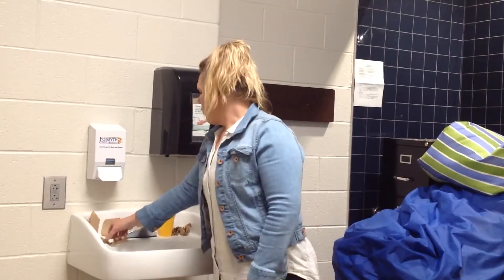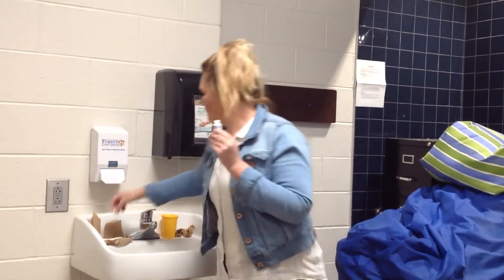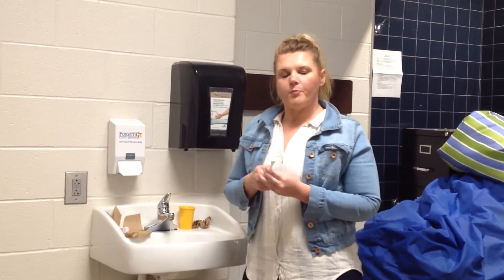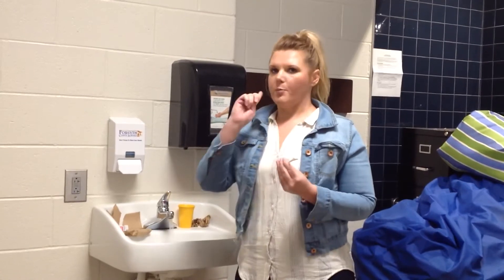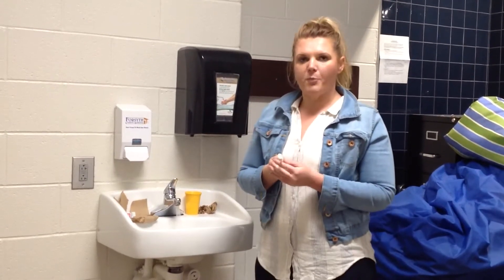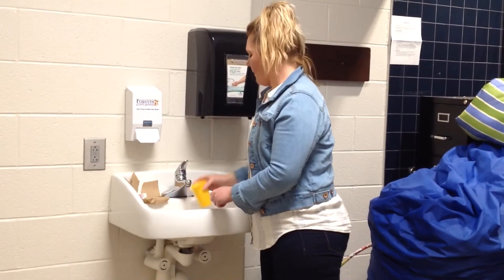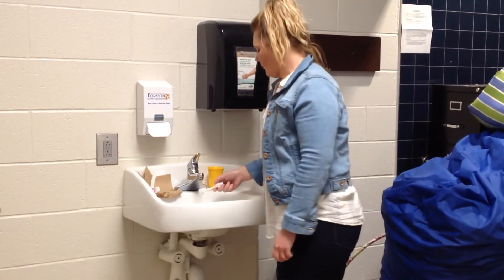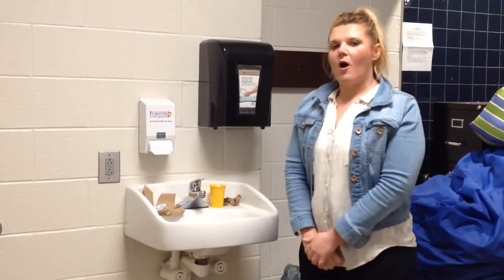Brushing your teeth life skills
This video shows the steps of how to brush your teeth.